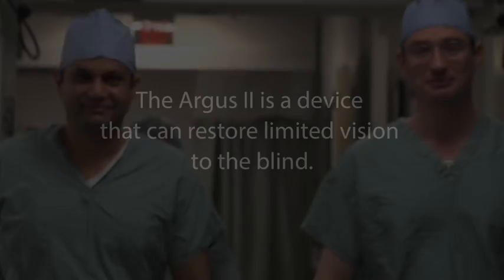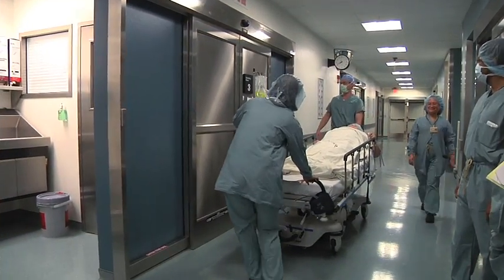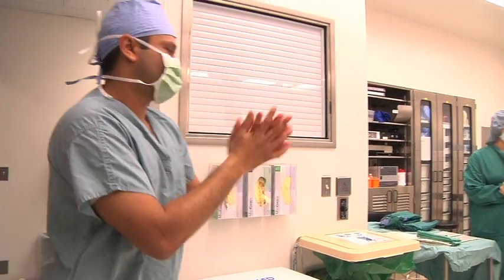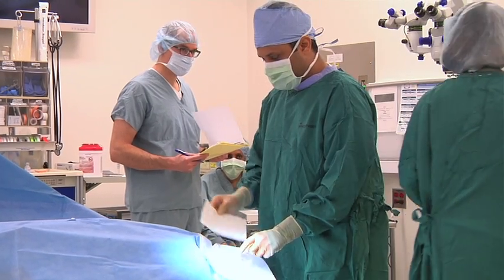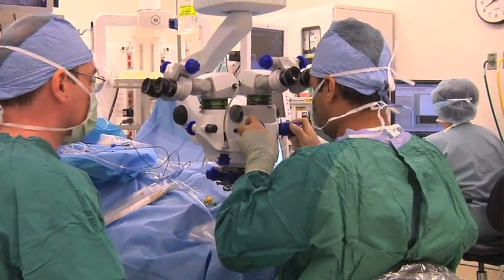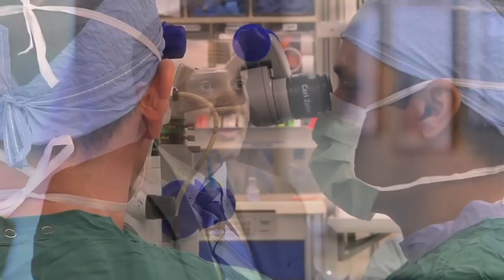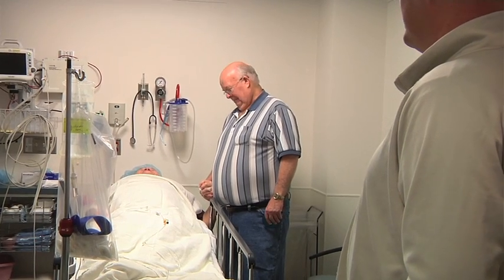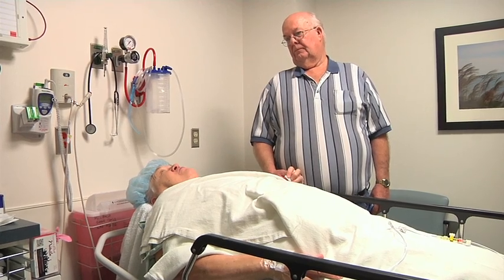Surgeons implant first bionic eye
Retina surgeons at the University of Michigan Kellogg Eye Center have performed the first — and second -- surgeries in the United States to implant an artificial retina, or "bionic eye," since the U.S. Food and Drug Administration approved the device last year.